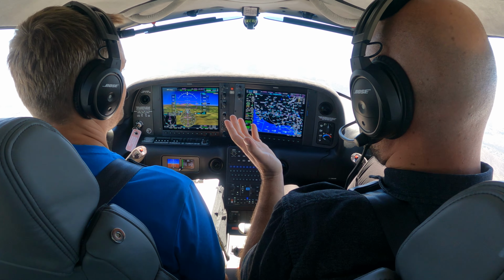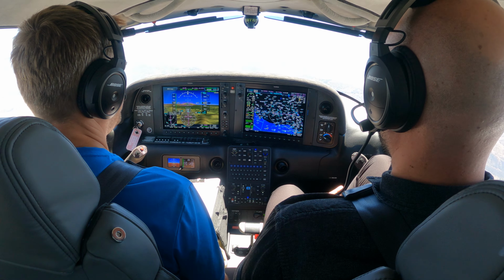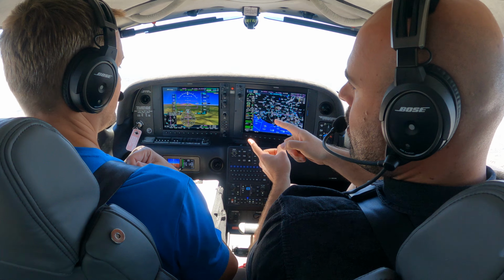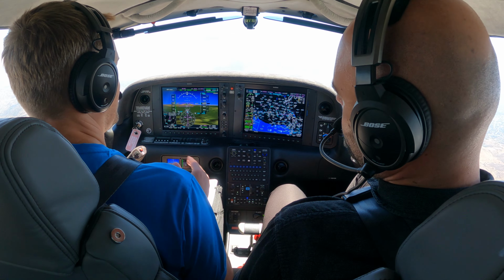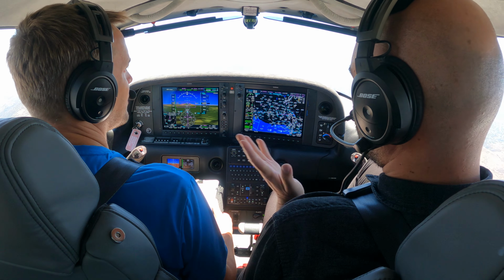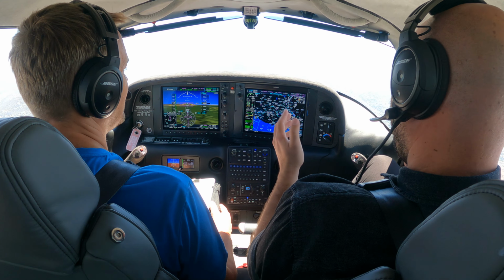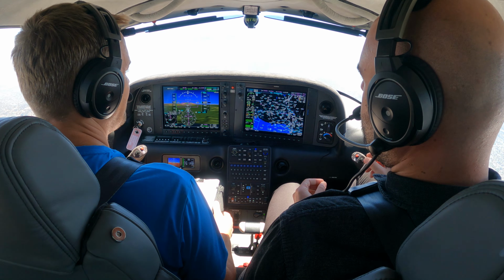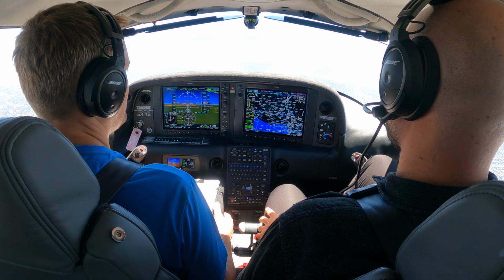How 3 Days with Yoel Changed the Way He Approaches IFR